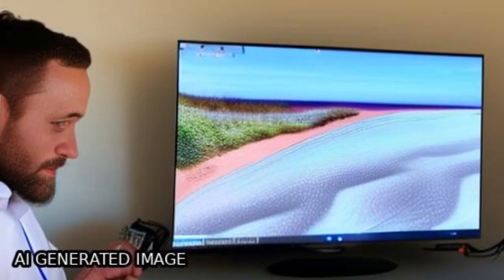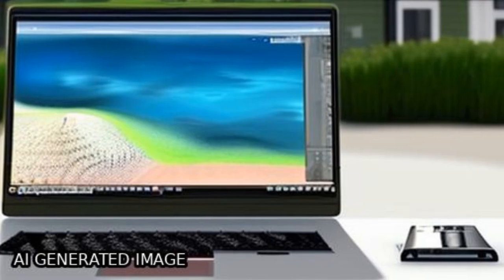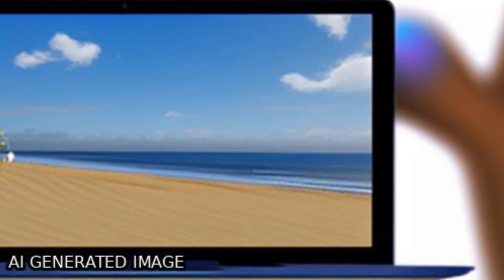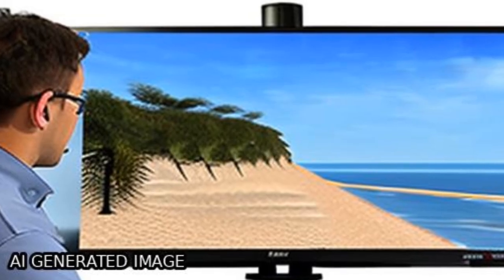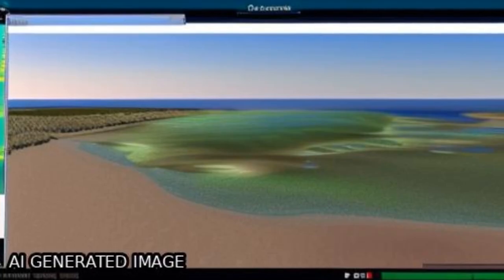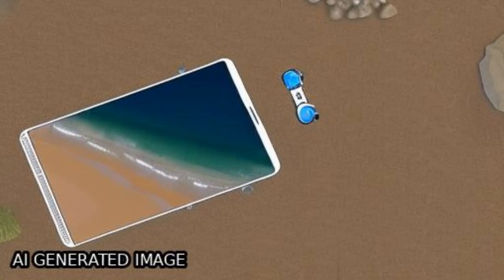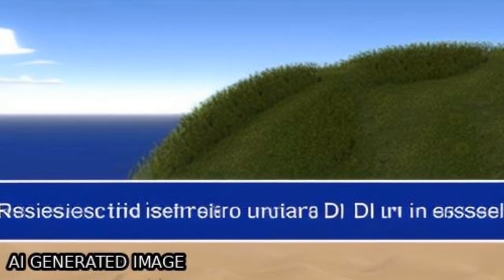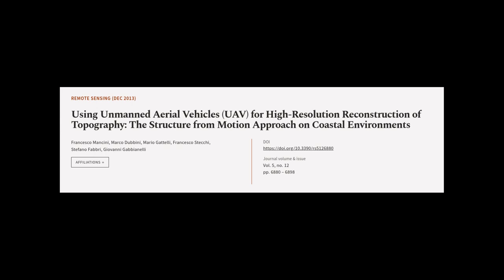Using Unmanned Aerial Vehicles (UAV) for High-Resolution Reconstruction of Topography... | RTCL.TV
### Keywords ###

### Article Attribution ###
Title: Using Unmanned Aerial Vehicles (UAV) for High-Resolution Reconstruction of Topography: The Structure from Motion Approach on Coastal Environments
Authors: Francesco Mancini, Marco Dubbini, Mario Gattelli, Francesco Stecchi, Stefano Fabbri ,and Giovanni Gabbianelli

### Video Timestamps ###
0:00:00 - Summary
0:01:57 - Title
0:02:03 - Tail
0:02:08 - End